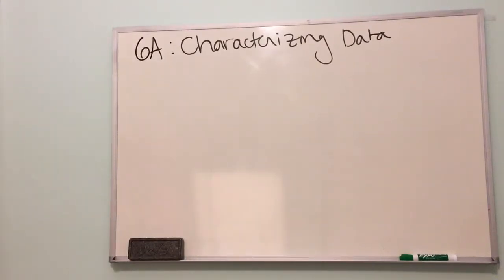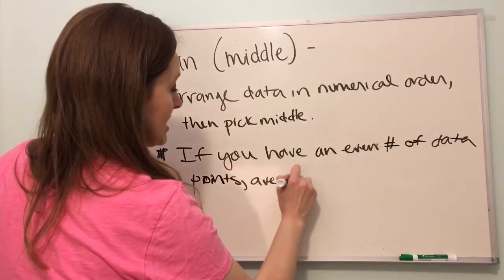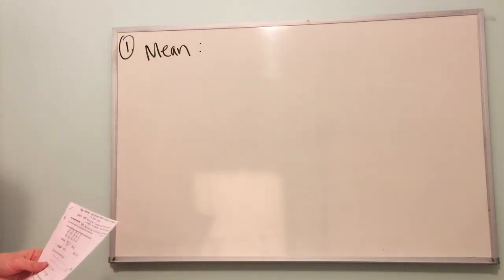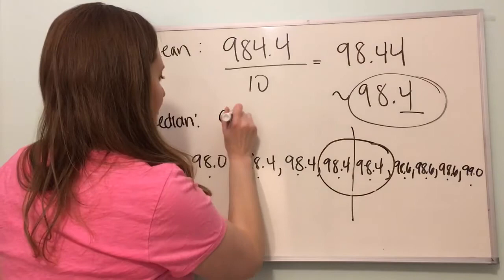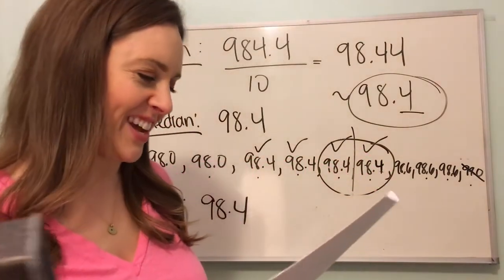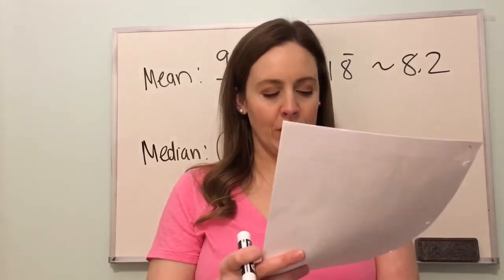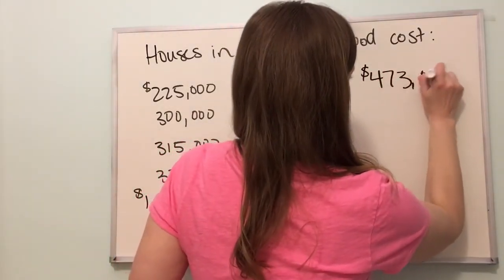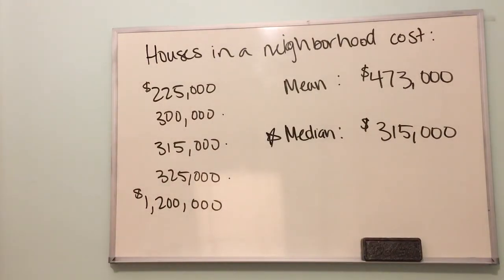6A part 1 of 2